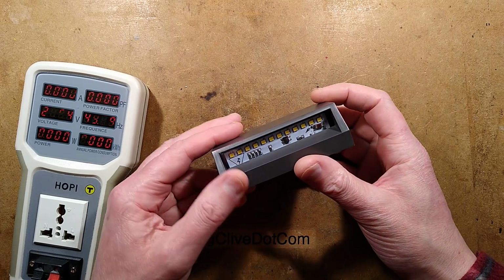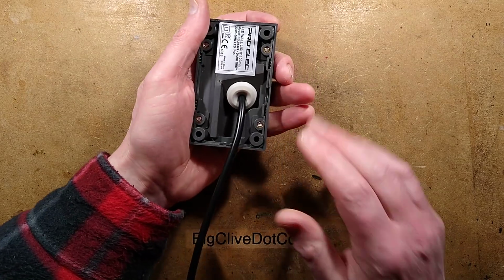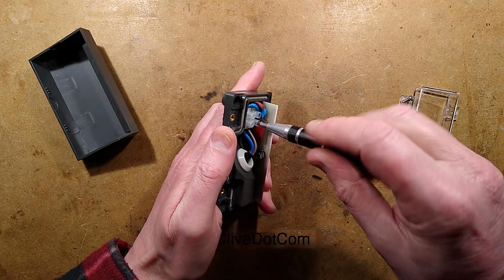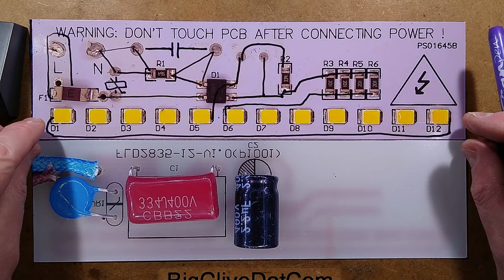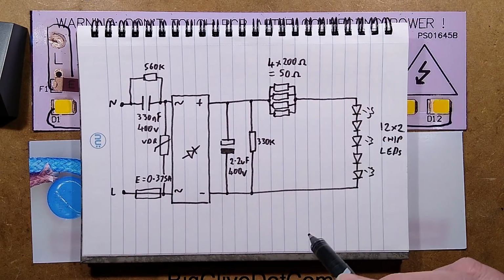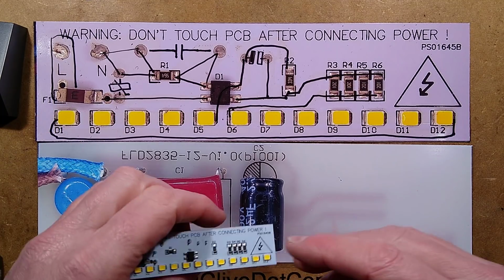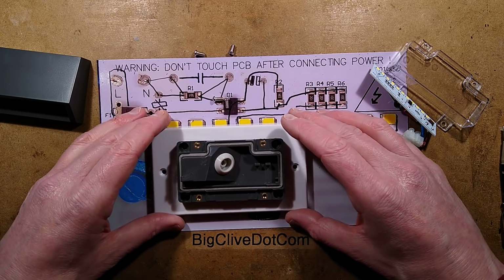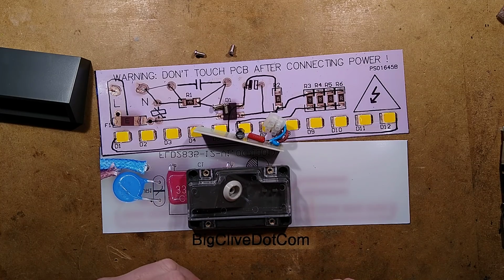Inside a wall mounting, LED path light (with schematic)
A cheap wall mounting light that can be used for lighting paths, floors or walkways without glare.

Like many modern LED lights, this unit should be considered disposable.  If it fails the whole unit will have to be replaced or repaired.

Construction is quite nice, the light level is OK for a pathway at night and the PCB has some level of hackability.  Either changing the LEDs for a different colour, using your own design of PCB or just changing the dropper capacitor to 100nF or 220nF for a lower intensity light.

Here's a link to the CPC page for these lights in the UK:-
They do a few different sizes.